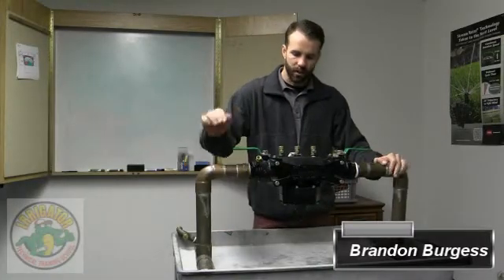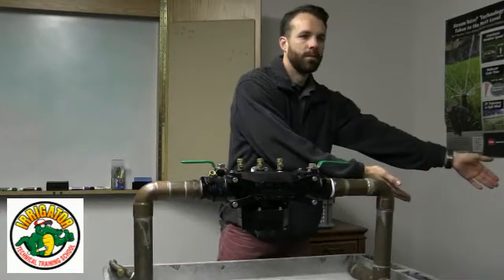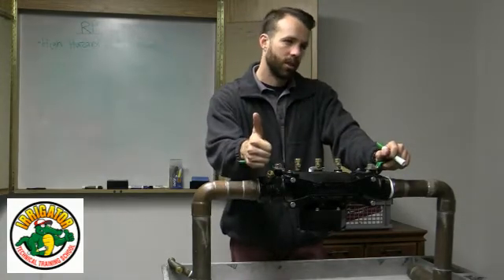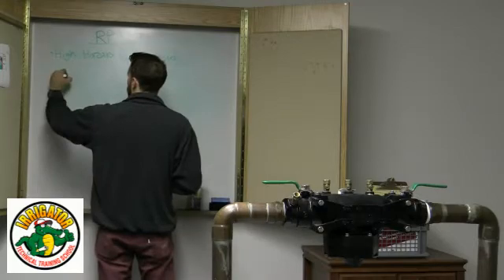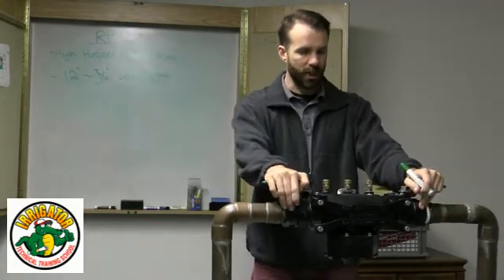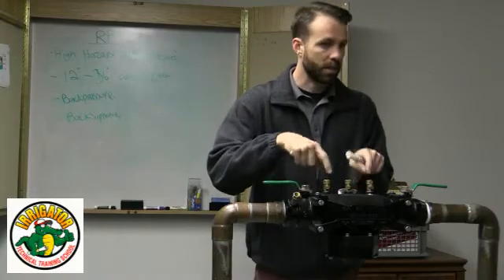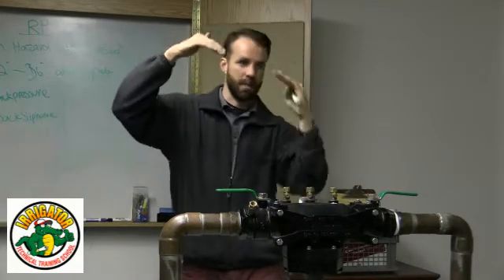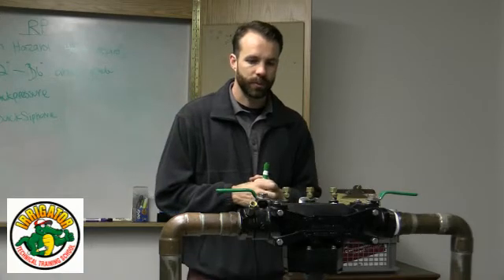Reduced Pressure Principle 101 Part 1 with Brandon Burgess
The Green Industry News presents Brandon Burgess with Irrigator Technical Training School as he explains the reduced pressure principle backflow prevention assembly.